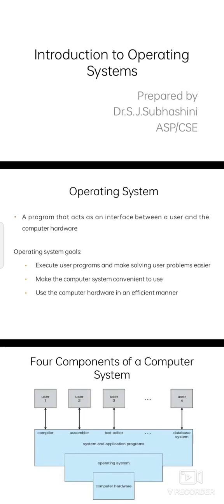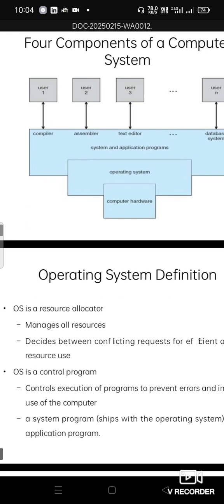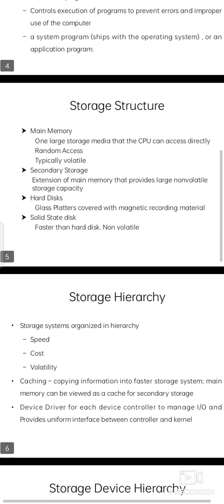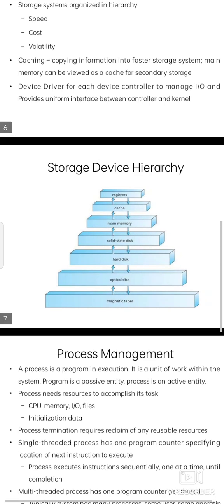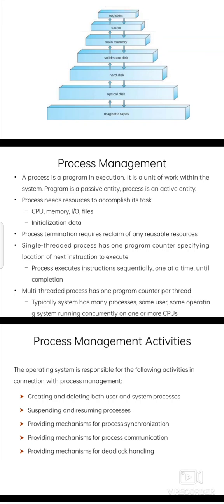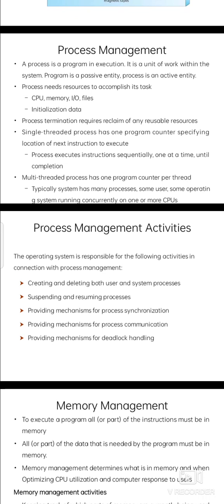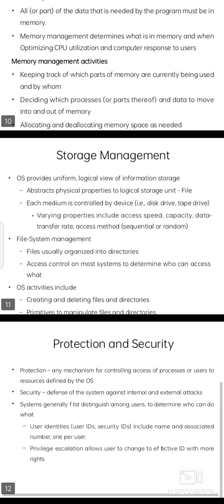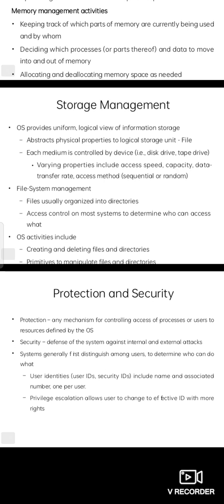Introduction of operating system